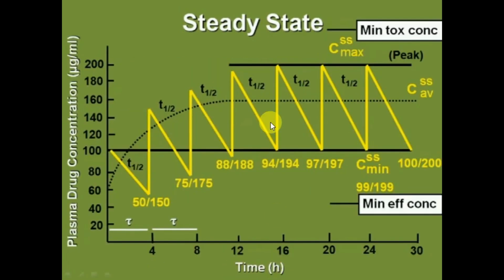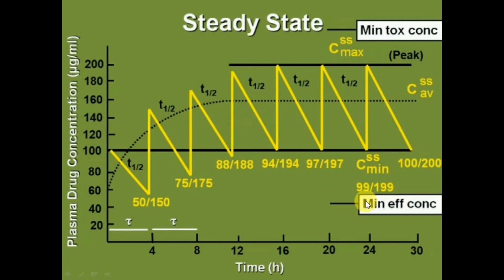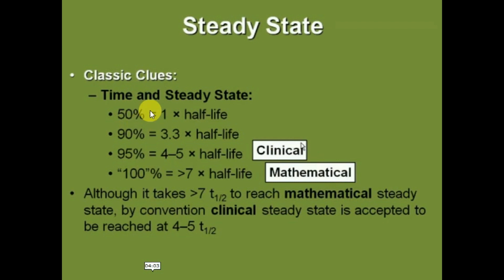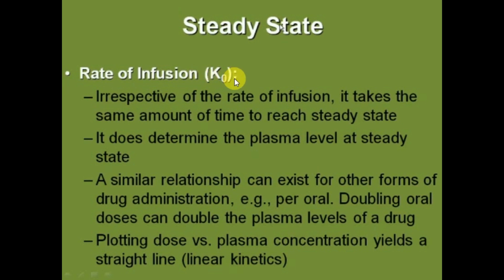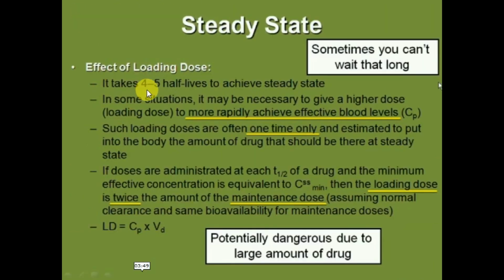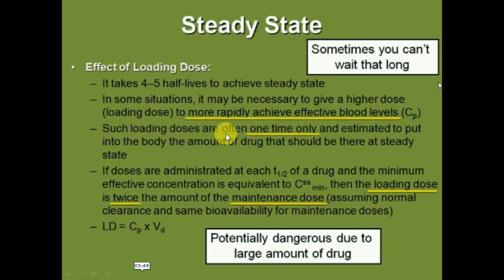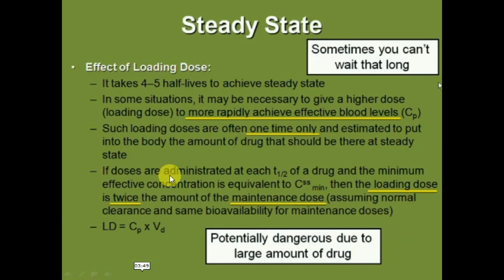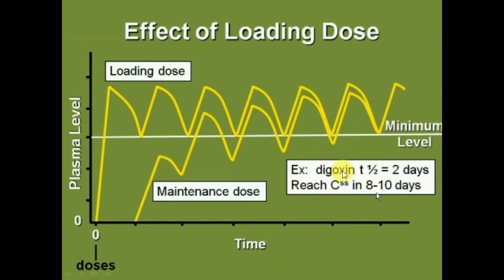Pharmacology | Maintenance Dose | Loading Dose | Steady State | Pharmacokinetics| Pharmacodynamics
Pharmacology is branch of medicine that deals with study of medicine mechanism of action. Pharmacokinetics is study of what the body does to the drug: absorption, metabolism, distribution and excretion (ADME). Pharmacology is based on pharmacokinetics and pharmacodynamics. without pharmacokinetics and pharmacodynamics, pharmacology is incomplete. Pharmacology is mandatory along with pharmaceutics, pharmacognosy, and other pharmacy subjects. pharmacology is basic subject for doctors and pharmacist. pharmacology concepts are difficult. but we are trying to made pharmacology and pharmacy  and pharmacokinetics and pharmacodynamics concepts easy. pharmacology general principles are pharmacokinetics and pharmacodynamics. pharmacology understanding will improve grip on pharmacokinetics and pharmacodynamics.

For many competitive examinations, FPGEE, NAPLEX, FPSC, PPSC, USMLE, pharmacology is important to gain concept of pharmacokinetics and pharmacodynamics.
without concepts of pharmacology, pharmacokinetics, pharmacodynamics, pharmacy, medicine, pharmacognosy and pharmaceutics, it will be quite arduous to ace exams. hence, to improve pharmacology, pharmacokinetics, pharmacodynamics, concepts one nee to go through these pharmacology concepts. we are providing brief introduction of these pharmacology concepts in our vedios of jobs and careers hub. it is important platform to explain these difficult pharmacology concepts. there are series of lectures for pharmacology, pharmacokinetics, pharmacodynamics concepts.
Pharmacology has two main branches of pharmacy: pharmacokinetics and pharmacodynamics. study of chemicals, drugs there effect on body is called pharmacology. while effect of drug on body and body effect on drug is called pharmacokinetics and pharmacodynamics. we are focusing on speed pharmacology. speed pharmacology is speedily explaining the  concepts of pharmacology, pharmacokinetics and pharmacodynamics. Distribution is the amount of drug distribute into plasma and fat tissues. volume of distribution is inversely proportional to plasma concentration of drug. Apparent volume of distribution is also an important parameter in drug distribution. Biotransformation is form of drug metabolism. it is conversion of drug into active or inactive metabolites. hydrolysis, reduction and oxidation id phase 1 and glucuronidation and conjugation in phase 2. Maintenance dose, loading dose and steady state are important concepts discussed here. loading dose is necessary to achive rapid effect. maintenance dose follows afterwars. it takes 4-5 half lives to achive steady state.

Absorption is first and crucial step after drug administration. fastest absorption occur via inhalation. absorption is not present in IV route. Absorption mechanism is quite interesting in pharmacokinetic. In this vedio lecture we will discuss mechanism of absorption, its pharmacokinetics and factors affecting drug absorption followed by permeation.
Elimination might be zero order or first order. elimination is last step of pharmacokinetics: ADME.